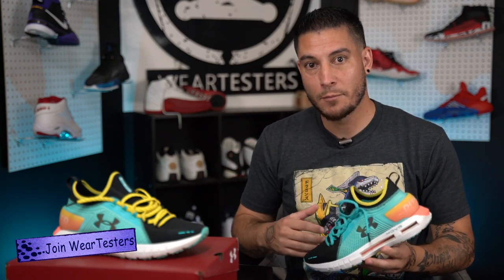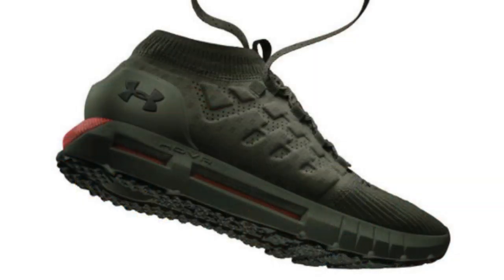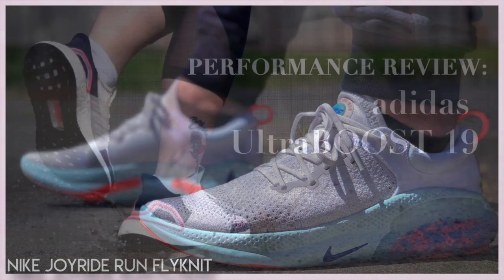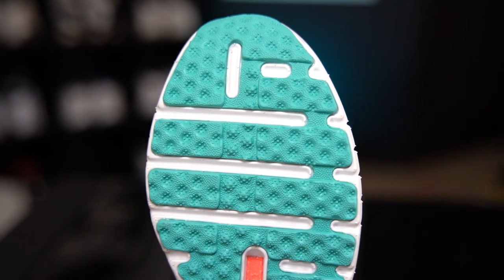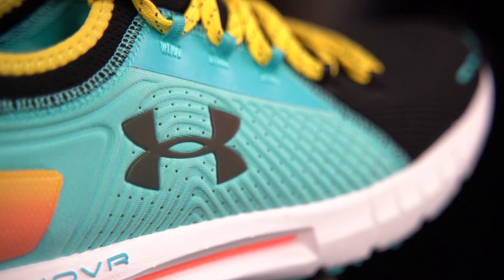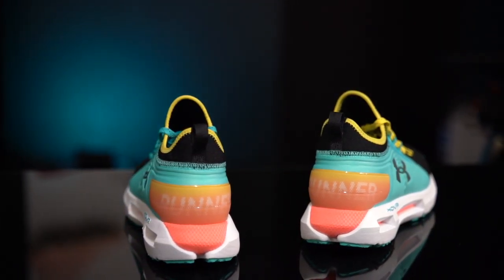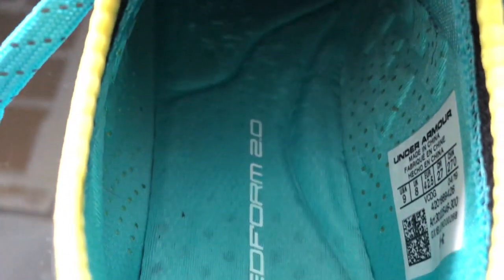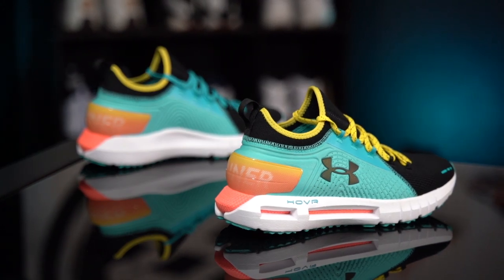Under Armour HOVR Phantom SE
Hey Guys. Today we have a detailed look and review on the Under Armour HOVR Phantom SE. You can grab your pair